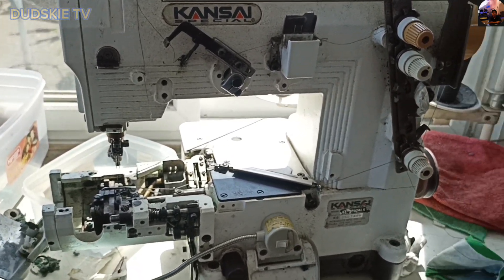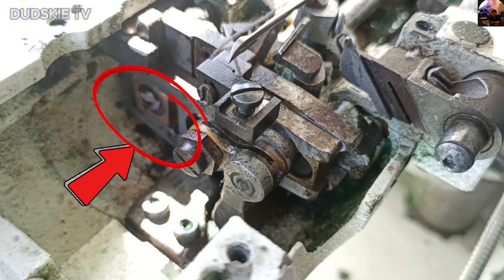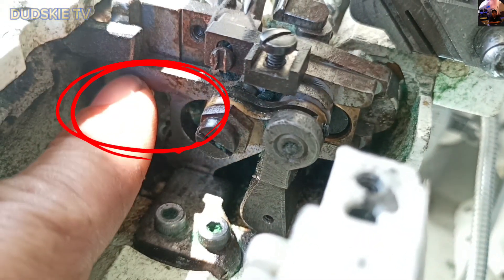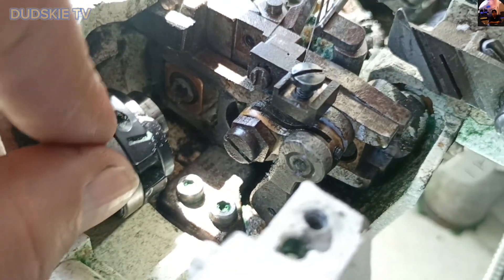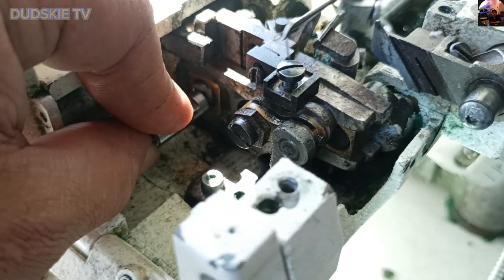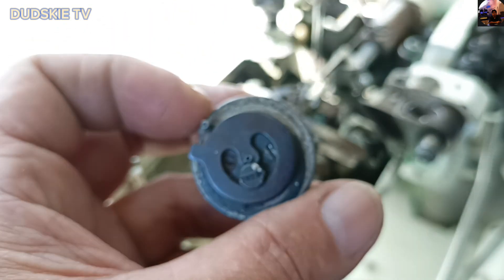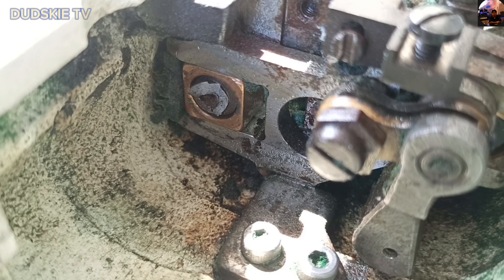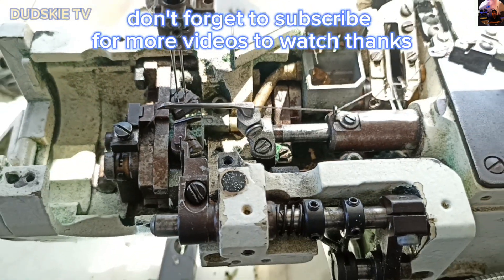kansai broke the stitches that were attached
kansai broke the stitches. his stitches are broken, why is it broken?
what is the source of its damage, why?
come join me in making it, you can comment on what it came from. when his stitches are broken.